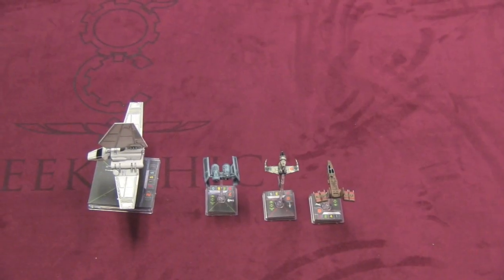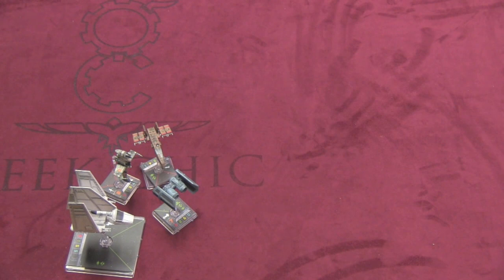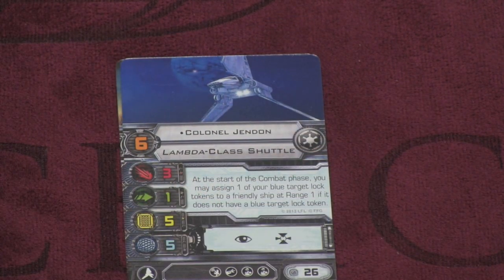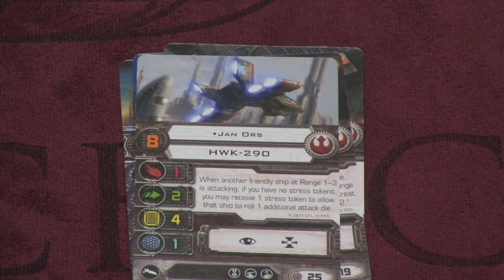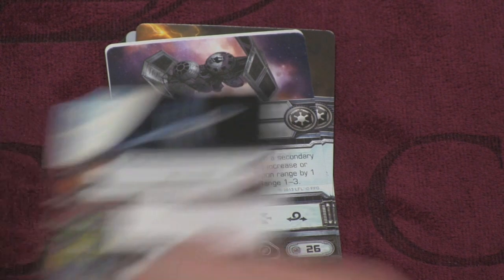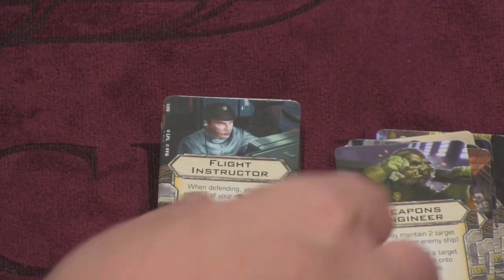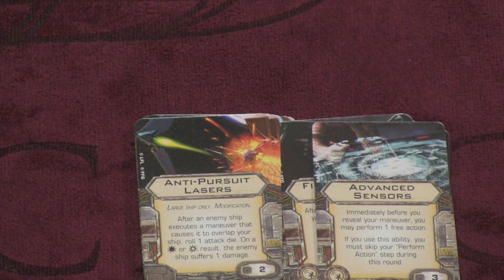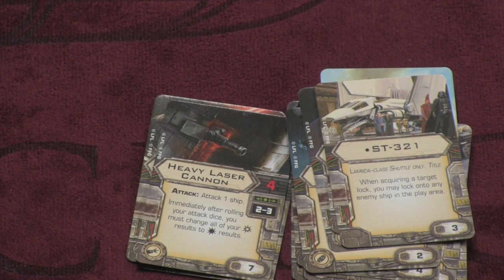X wing Miniatures Wave 3 Review - with Tom Vasel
Tom Vasel takes a look at the newest wave of X-wing Miniatures

00:00 - Introduction
01:11 - Game overview
09:49 - Final thoughts